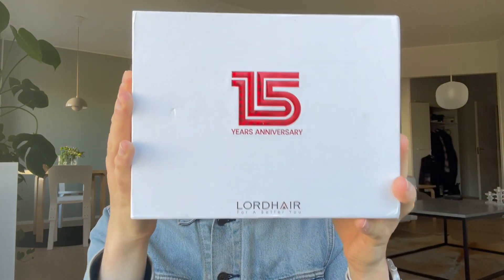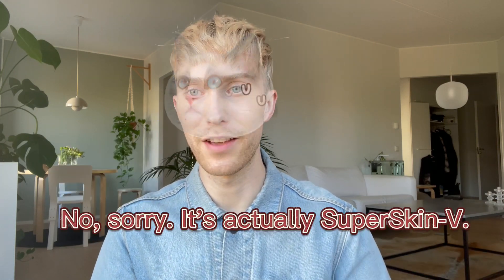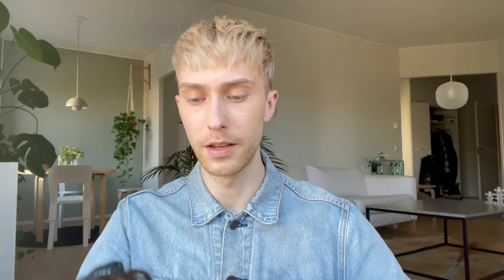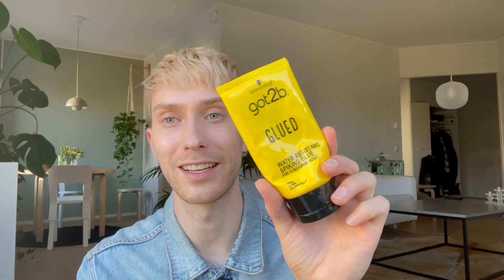Lordhair Customer Review: Skin vs Lace Hair Systems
Should you go for a skin hair system or a lace hair system? Juha shares his thoughts. Juha is wearing our Champion French lace hair system

Juha discusses the two types of hair systems he has been wearing since he began his hair system journey a year ago. He also shares why he prefers glue over tape and the differences between showering in a lace hair system compared to a thin skin one.

Here is a basic breakdown of the two hair systems that Juha discusses:

Base design: Full thin skin (0.06mm) with V-looped (knotless) hair all over
Hair color: #5 (over 10 other colors to choose from inc. gray hair options)
Hair density: Medium-light

Base design: Full French lace with bleached knots along the front and around the crown (for most colors)
Hair color: #22 which Juha then had dyed (over 10 other colors to choose from inc. gray hair options)
Hair density: Medium-light

Skin or lace hair systems? Which do you prefer and why?

Aside from these two hairpieces, we have a wide range of other stock hair replacement systems for you to choose from. They can all be shipped out immediately and you can expect to receive your hair system within one week wherever you are.

We can also customize a hair system for you. The beauty of a custom order is that you simply give us all your details and we will make the hair system 100% according to your specifications for a truly bespoke look.

A trip to the salon may not be possible for you but we offer a pre-cutting and styling service so our in-house stylists will cut and style your hair system to leave you with a hair system that you can wear right out of the box. You can choose from over 20 different hairstyles on our If there is something in particular you have in mind then just send us photos and any special details or instructions and we’ll cut the hair to how you want.

Skype: lordhair1